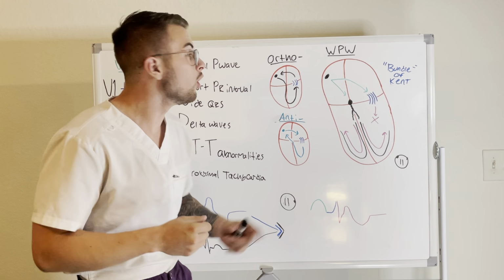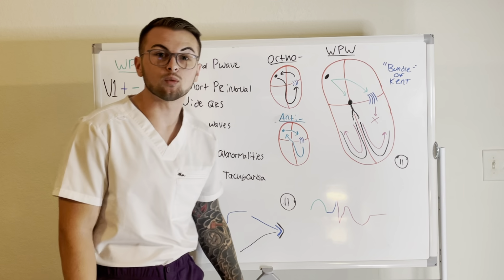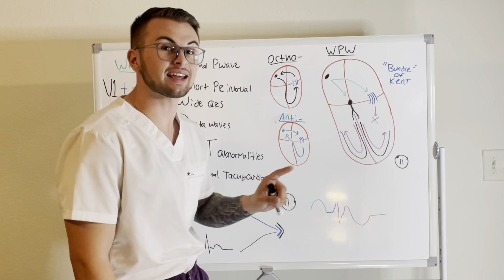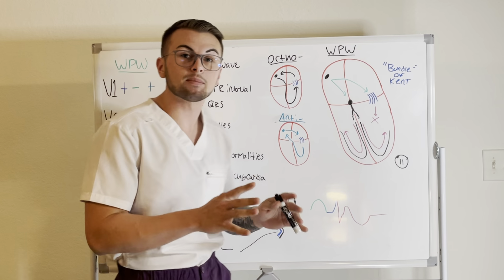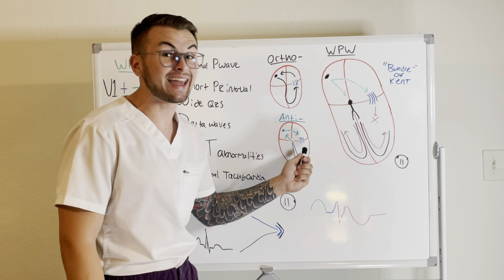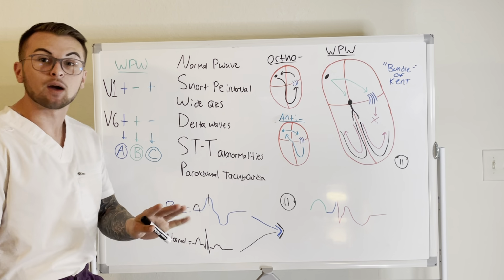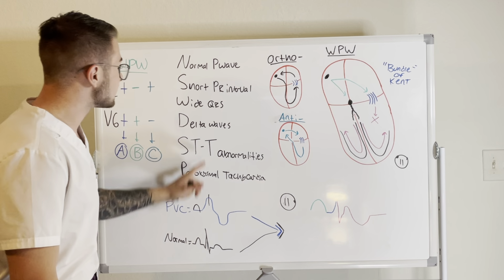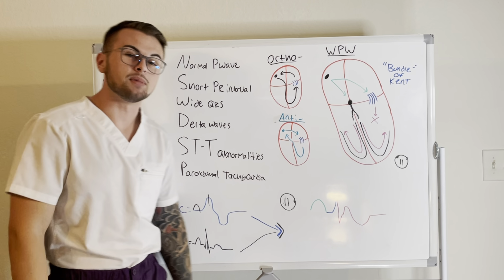EKG Series: Wolff-Parkinson-White Syndrome Made Simple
Clinical Cousins discuss Wolff-Parkinson-White Syndrome